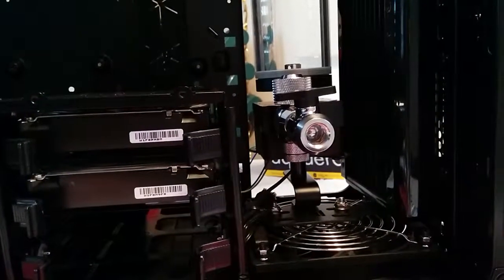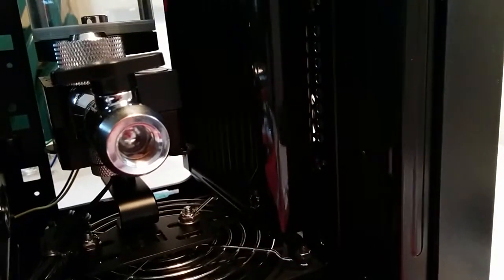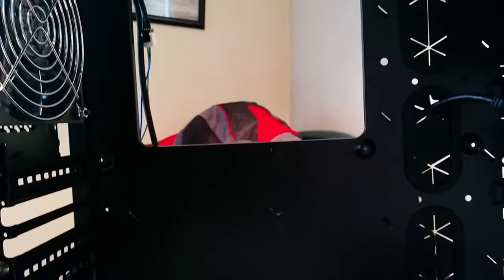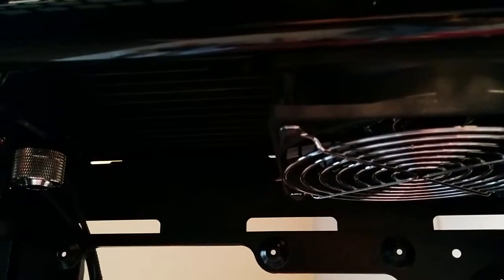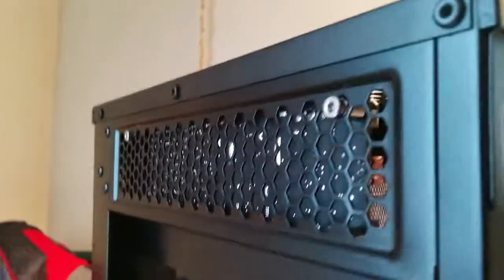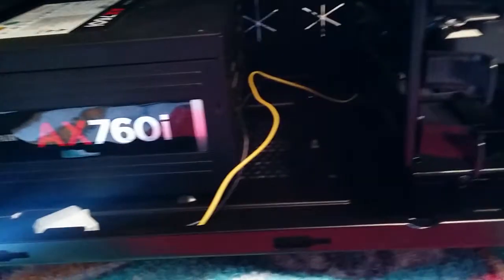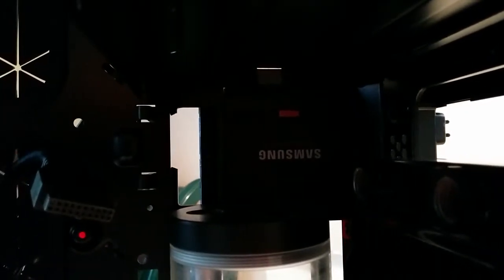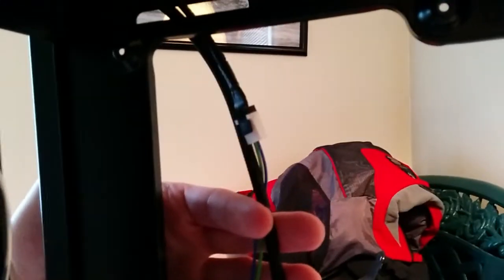Big-Beetre Build Log 1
First part of my build log. I'm moving this computer into a new case and changing to water loop.